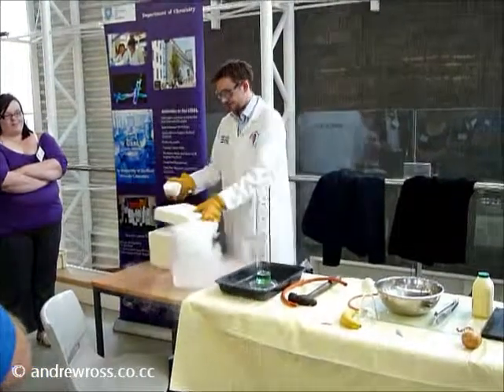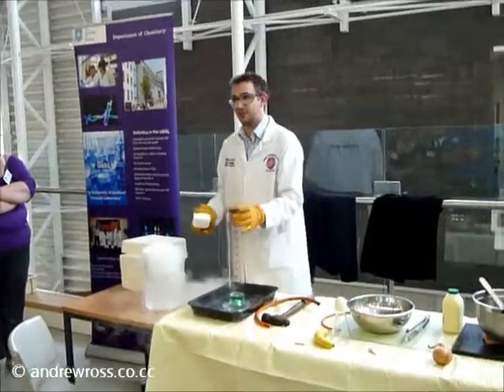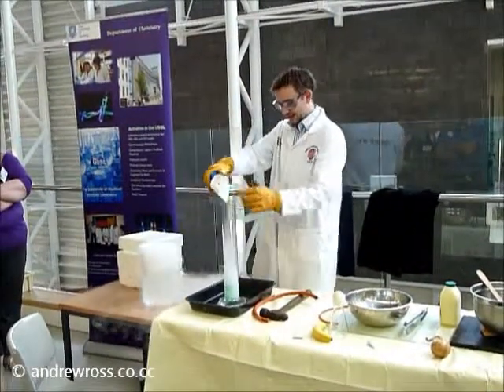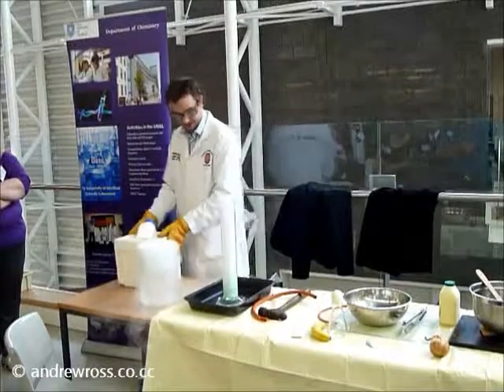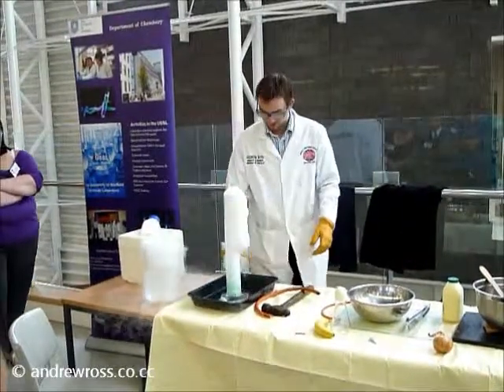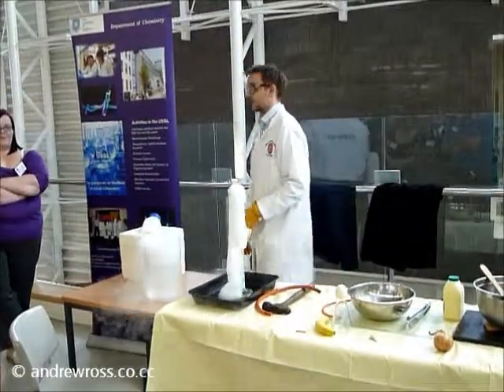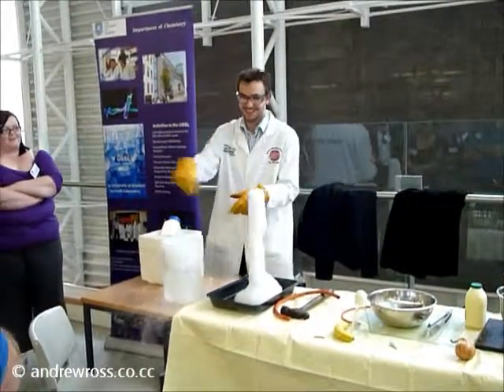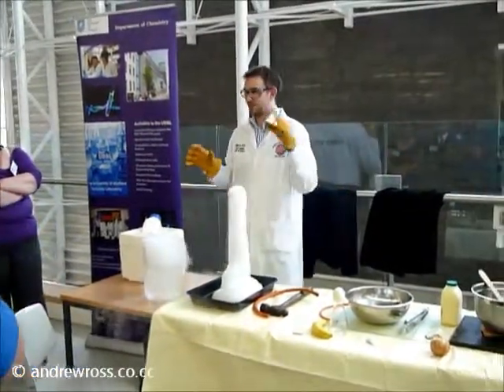solid carbon dioxide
Part of the Big Bang event at Sheffield College in July 2011.